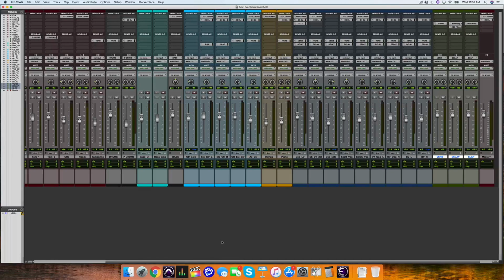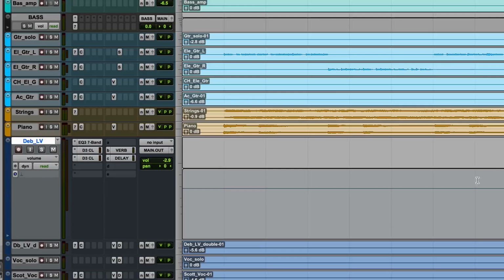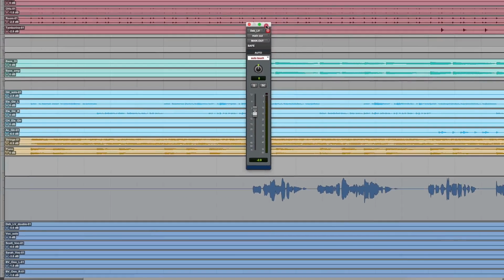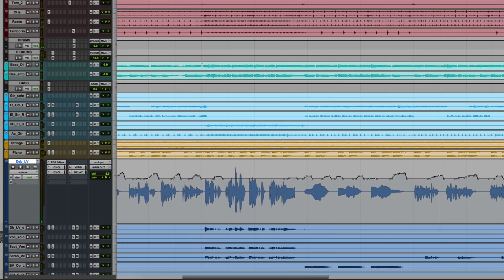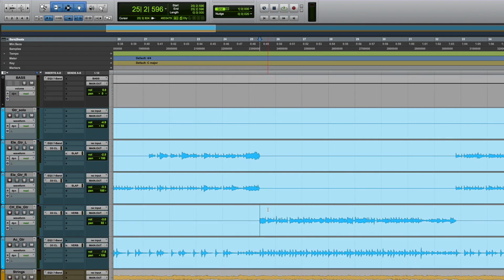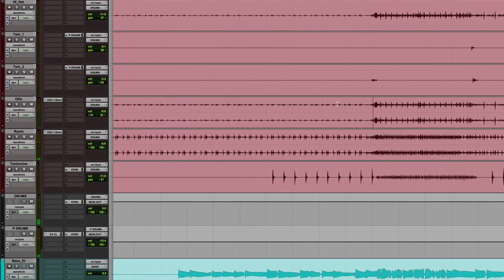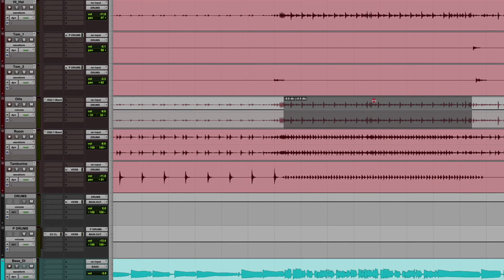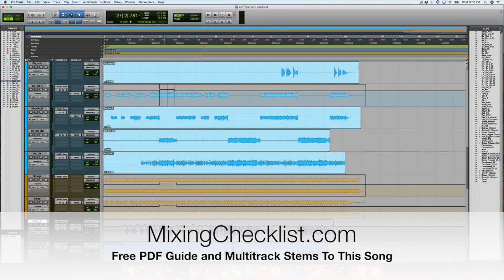Mix With Me - Automation & Sweetening (Part 6 of 6) | RecordingRevolution.com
Check out The Lack Family and more of their music